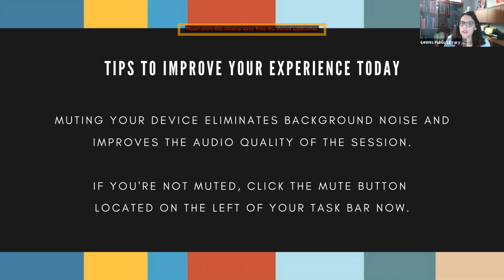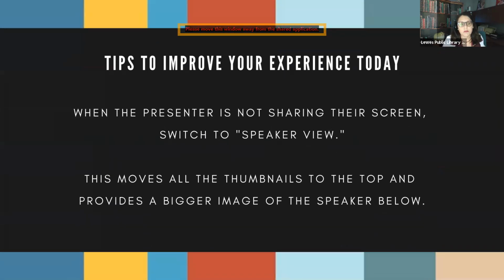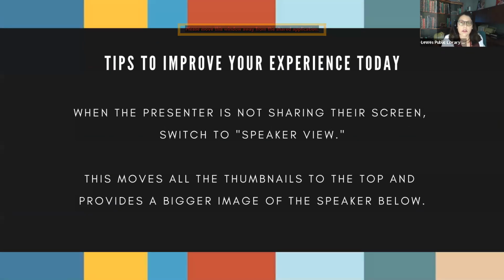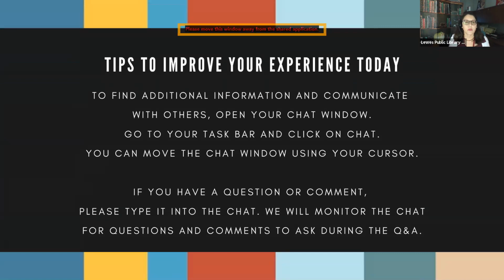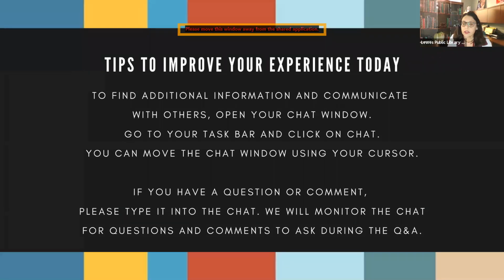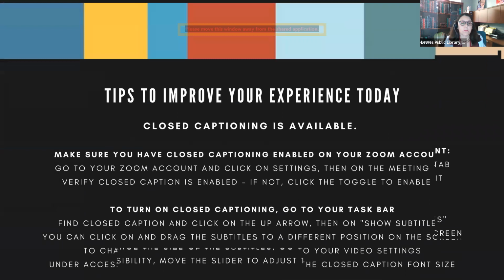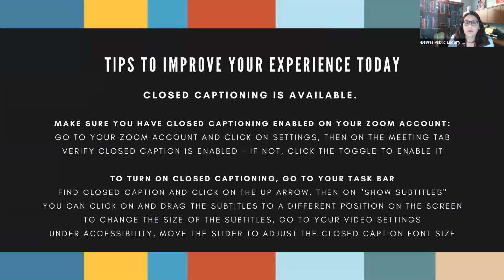GMT20210127 220028 Conversati 1920x1080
Sadeqa Johnson in Conversation with Kate Quinn